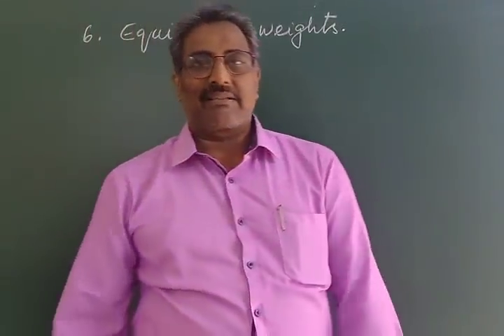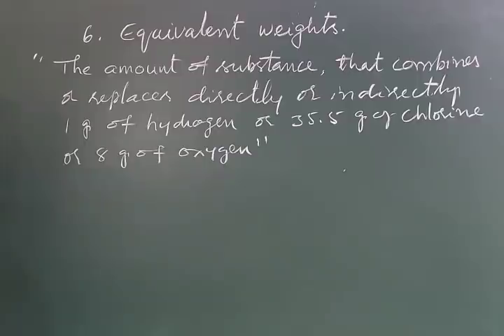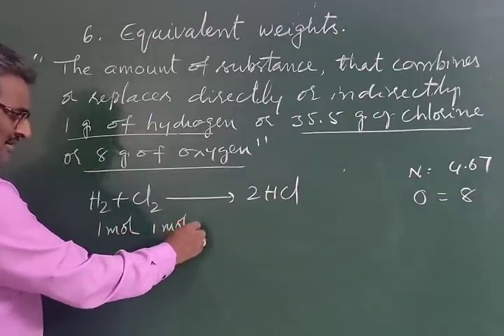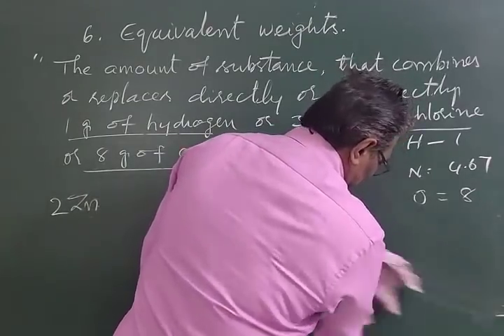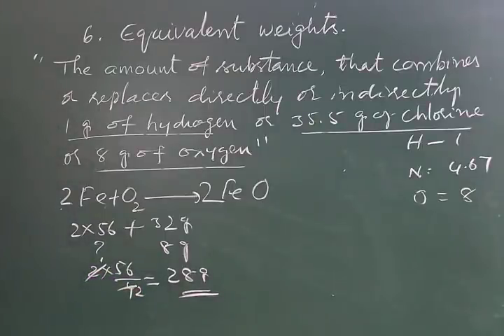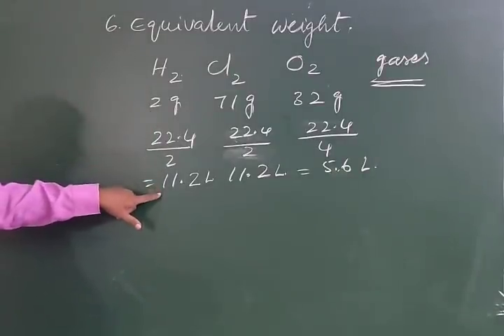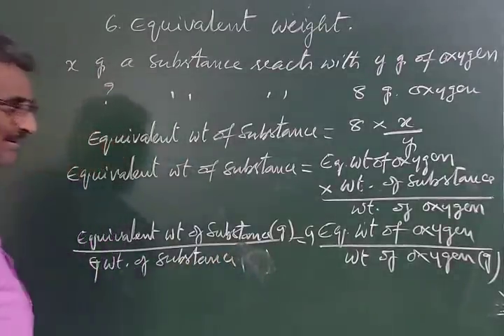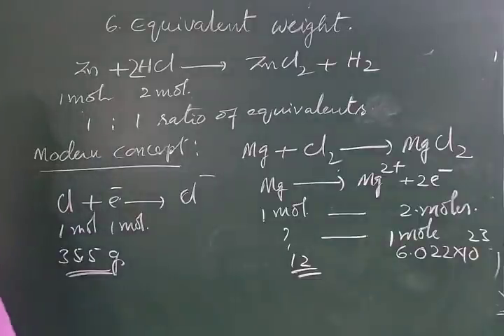Equivalent weights concept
Equivalent weight in terms of masses and volumes of Hydrogen, chlorine and oxygen and in terms of electrons